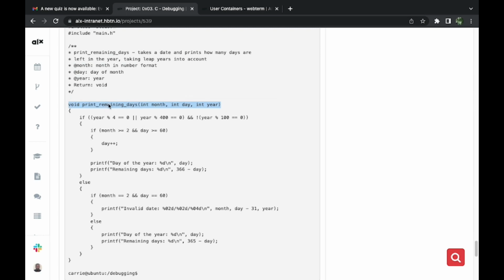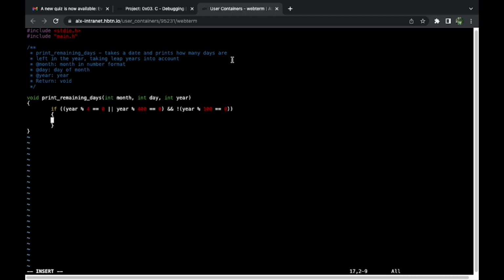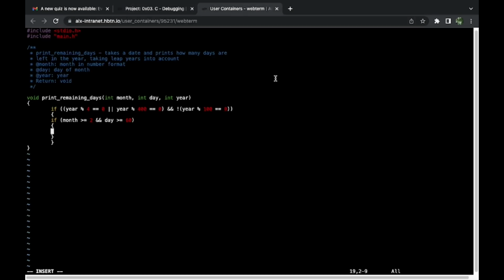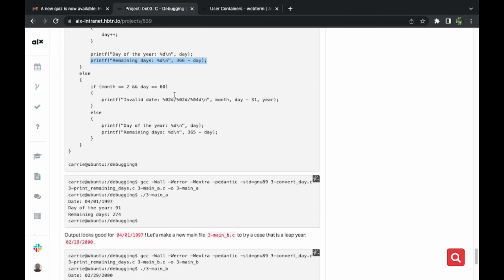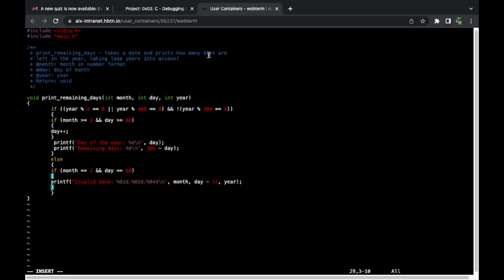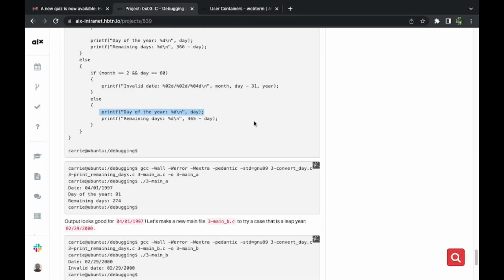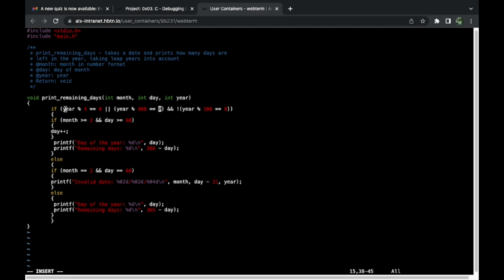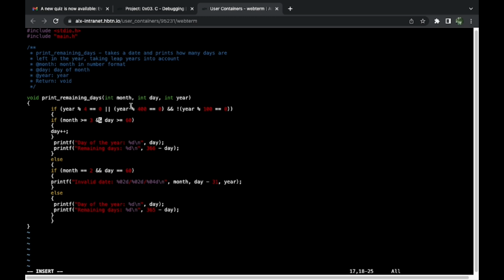Debugging project. | Alx Software Engineering Beginner friendly. Debugging Part 5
Debuging project, Alx software Engineering course, Beginner friendly